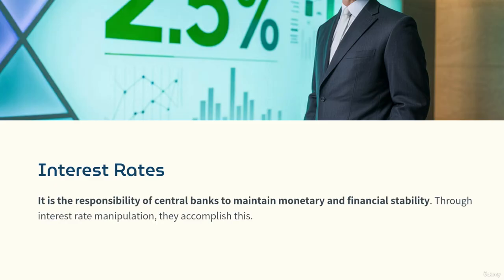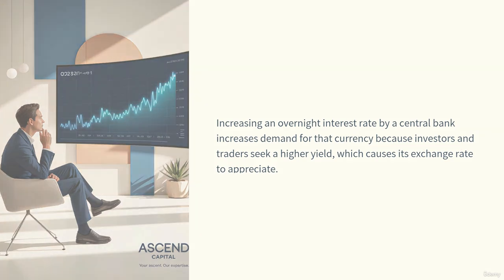How Interest Rates Affect Major Currency Pairs | Forex Trading Explained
In this video, we explain how interest rates affect major currency pairs in the Forex market. Understanding the link between central bank policies and currency values is essential for every trader. Learn how rate hikes or cuts by the Federal Reserve, ECB, BOJ, and other central banks impact the movement of pairs like EUR/USD, GBP/USD, and USD/JPY.

✅ What You’ll Learn in This Video:

Why interest rates drive Forex markets
How rate hikes strengthen or weaken a currency
Impact of the Federal Reserve, ECB, and other central banks
Examples of how major currency pairs react to rate changes
How traders use this knowledge in their strategies